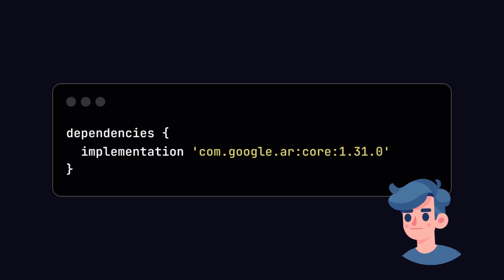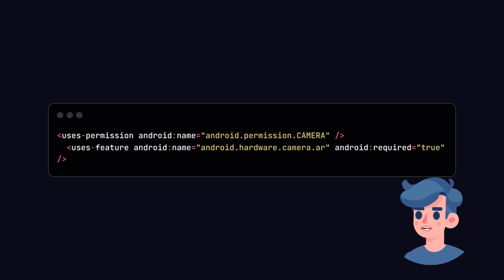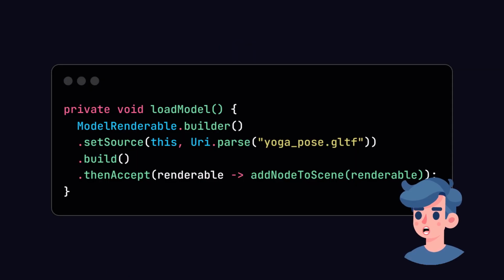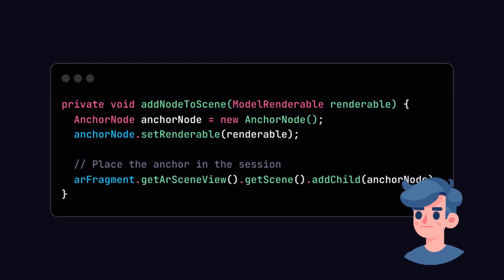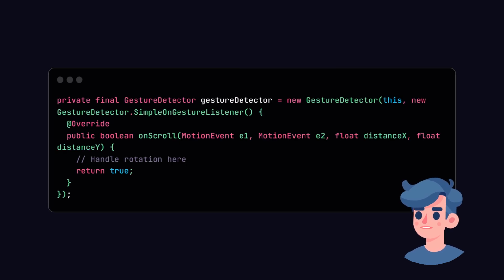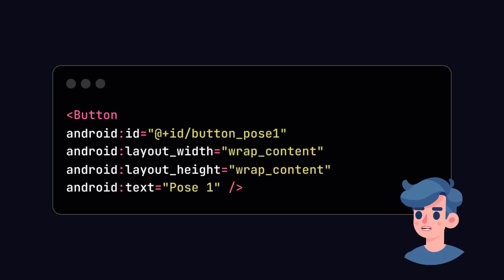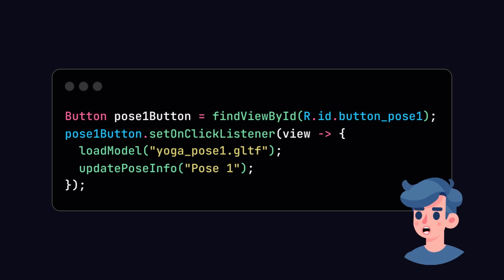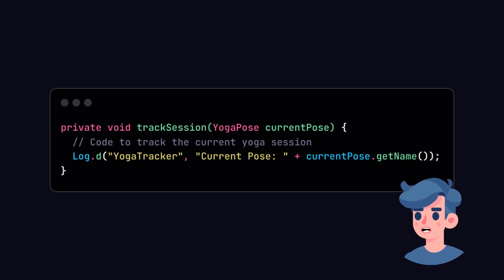Transform Your Fitness Routine: Build an AR Yoga Instructor with Java!